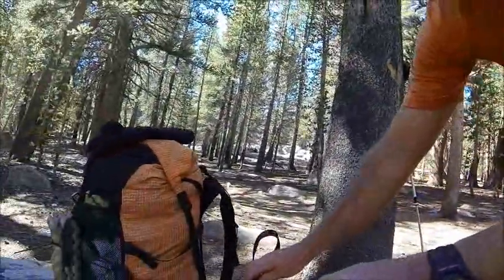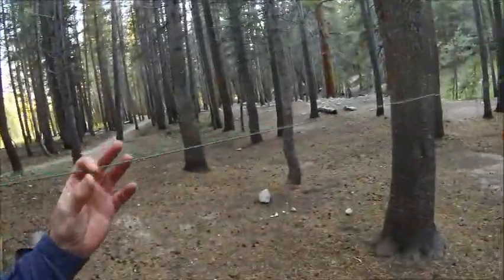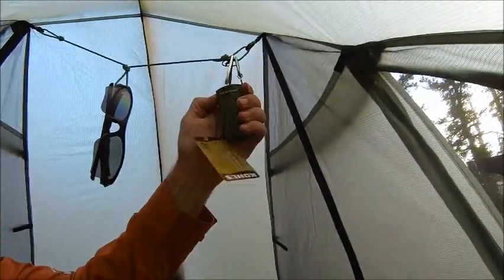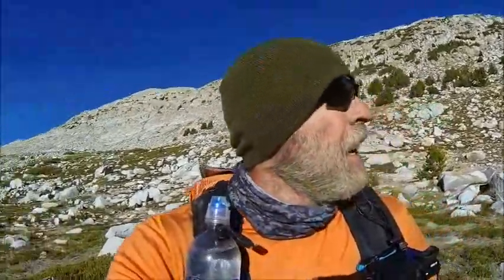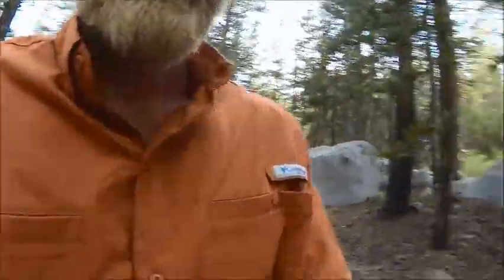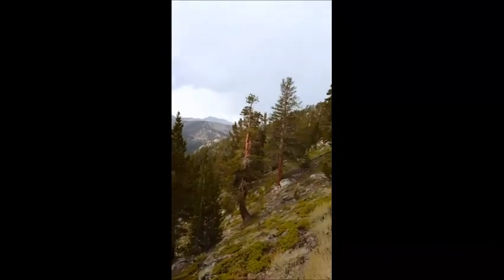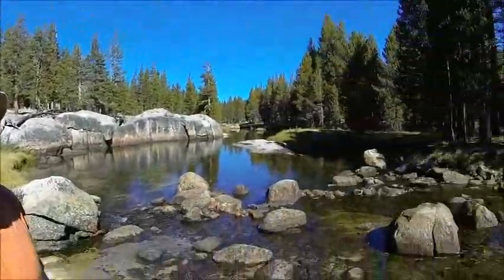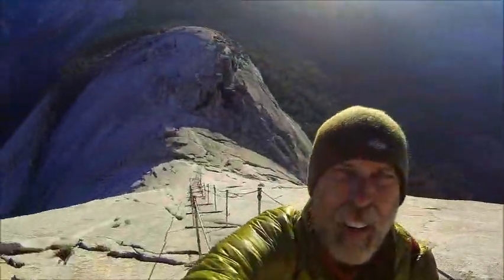John Muir Trail Video Compilation from 2016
In August and September of 2016, I thru-hiked the JMT NOBO from Cottonwood Pass to Yosemite Valley. This video is a compilation of the short videos I took with my GoPro and cell phone.